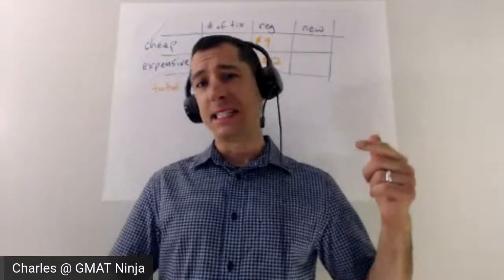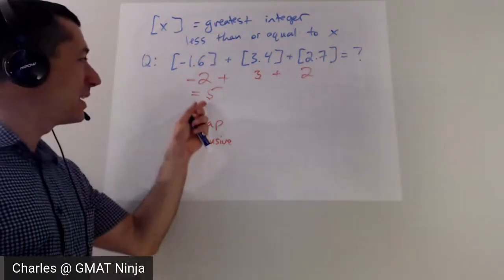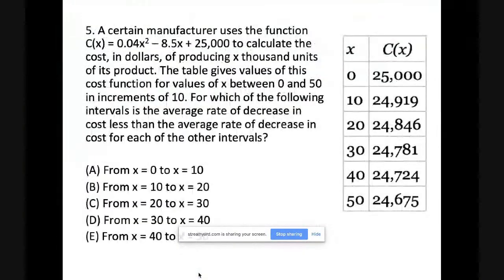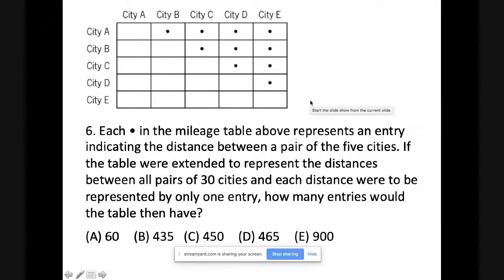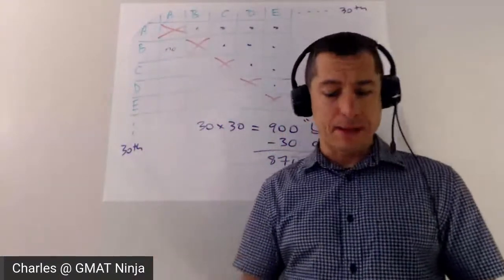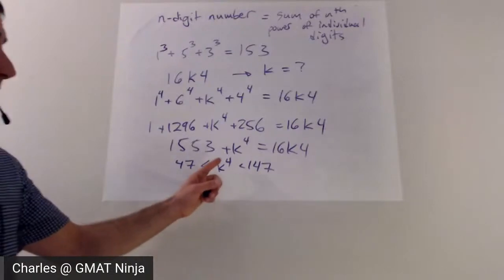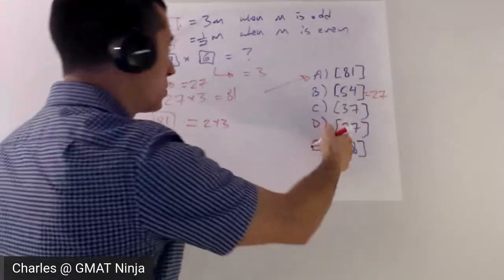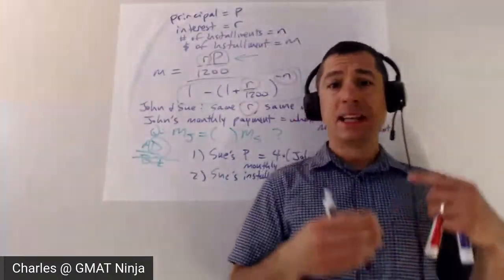GMAT Ninja Series 3, #6: Word Problem Bootcamp, Pt. 3: Long, Weird, & Intimidating Questions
If you’re like many GMAT test-takers, you might (proverbially) crap your pants whenever you see a really long GMAT quant word problem, or a word problem with strange symbols. ("I didn't study THAT!") This video will help you conquer your fears of long, kooky GMAT quant questions.

Part 3 in GMAT Ninja's 4-part series on GMAT quant word problems. Recorded LIVE on October 15, 2019.

0:00 Intro & Agenda
1:47 Question #1
8:35 Question #2
12:36 Question #3
17:37 Question #4
25:20 Question #5
31:05 Question #6
39:10 Question #7
45:17 Question #8